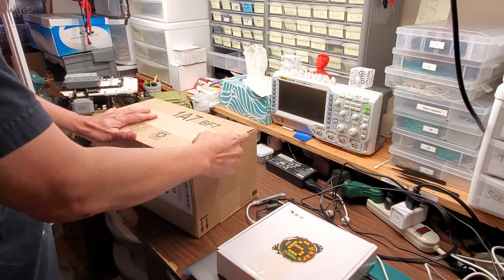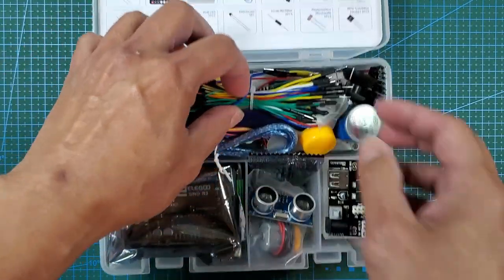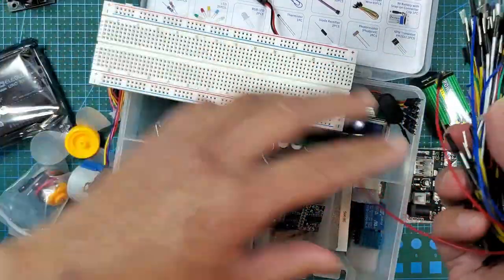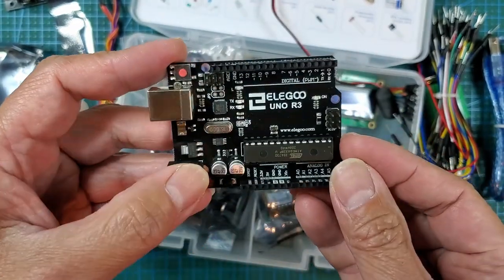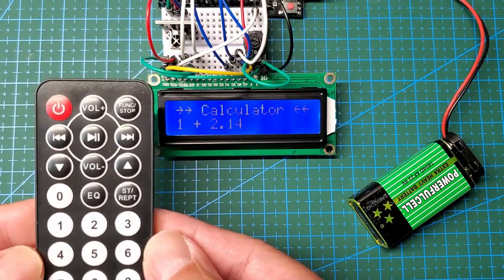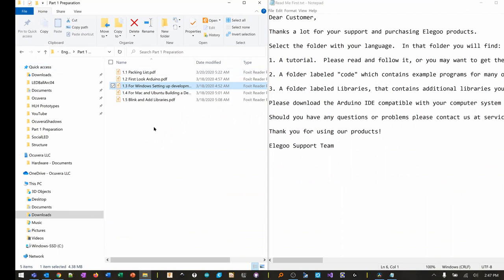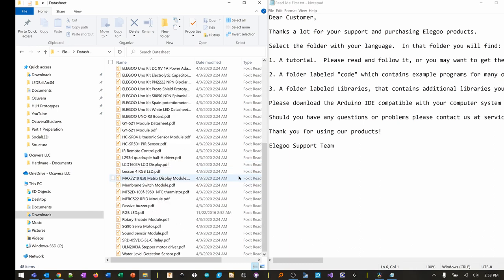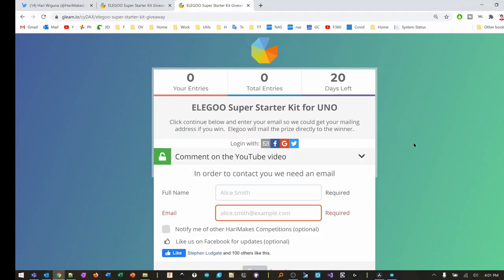HariFun #185 - Unboxing, Review, and GIVEAWAY of Elegoo Super Starter Kit for UNO R3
0:00 Unboxing
0:53 What's in the kit
5:19 Wireless Calculator
7:19 Review of the kit documentation
10:56 Giveaway